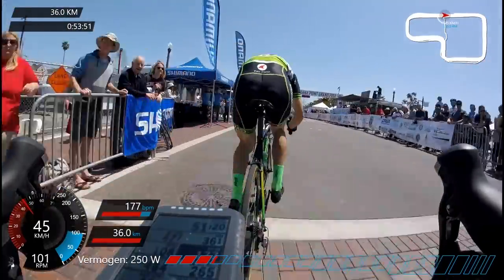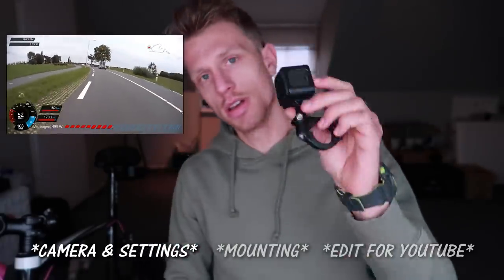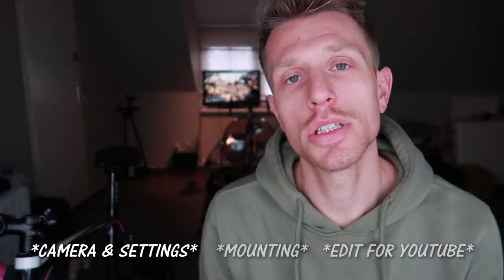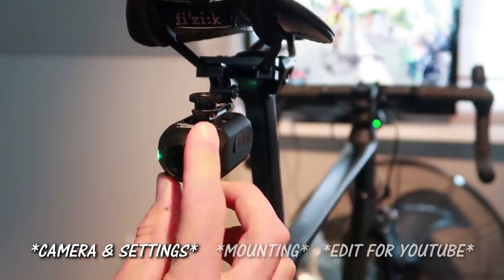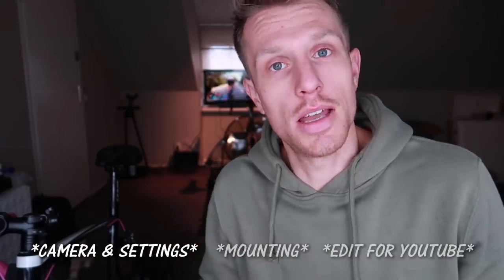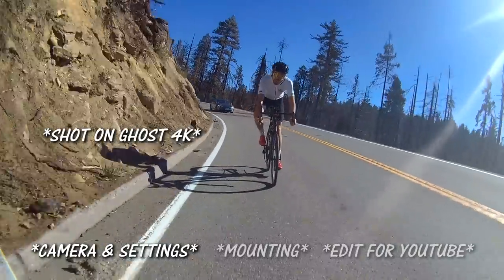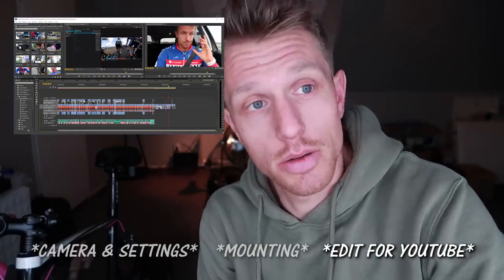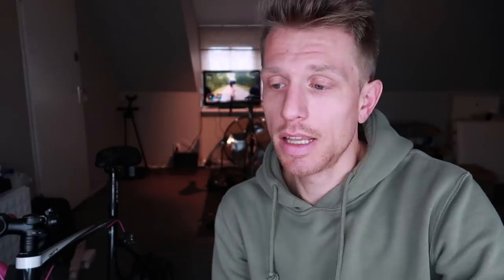SHOOTING A 200KM UCI PRO CYCLING RACE?! - DRIFT GHOST X REVIEW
I have found the perfect camera to film 5 hour long PRO cycling races! I tell you what I think about the Drift Ghost X and explain how I use it to film and create my YouTube video's.

***CYCLING FANATICS DISCOUNT DEALS***

► 10% SPARK WHEELWORKS WHEELS: Put in ''Jasper Verkuijl'' at the ambassador referral option in the ''Full custom'' tab!

Other questions: comment on latest Q&A video!!